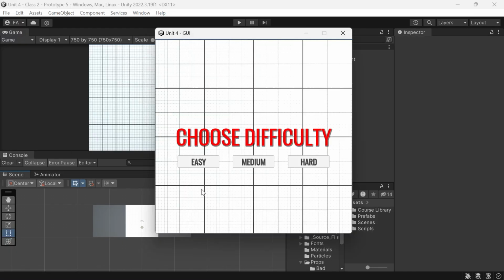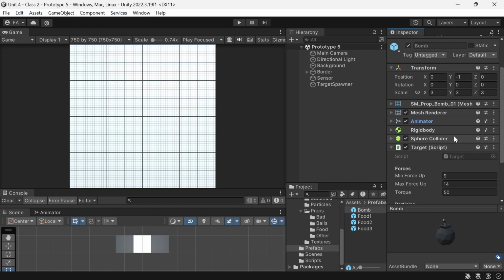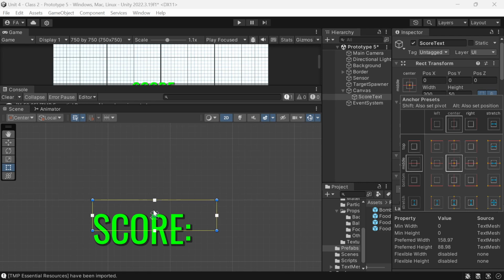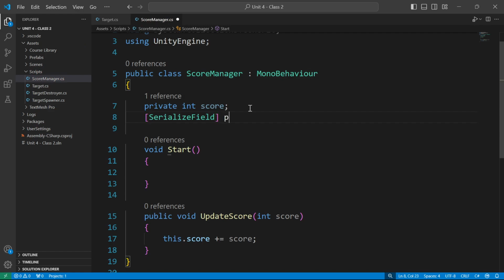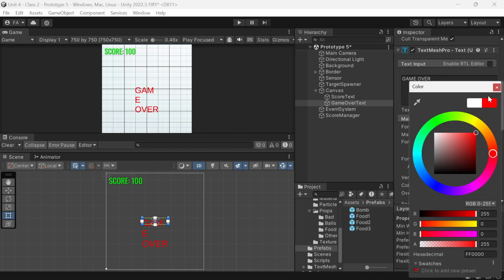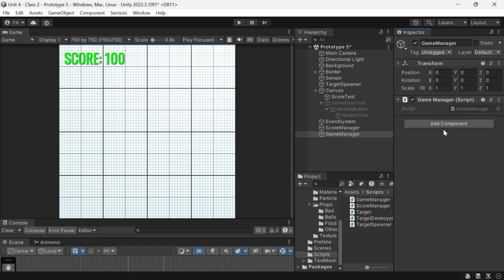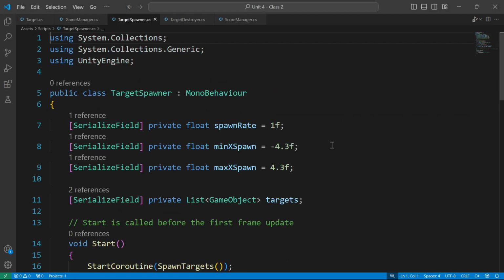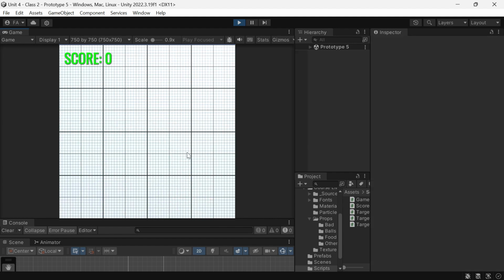[CMSC 197] Unit 4 - GUI - Lecture 2. Game Dev with Unity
Lecture recording for April 29, 2024.